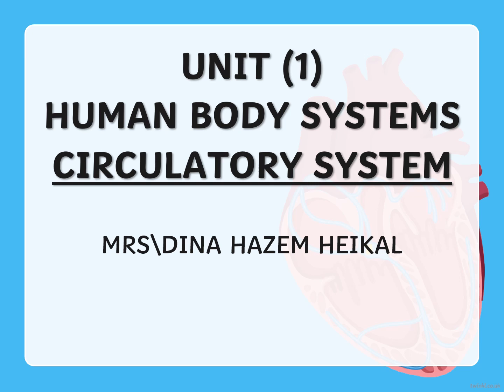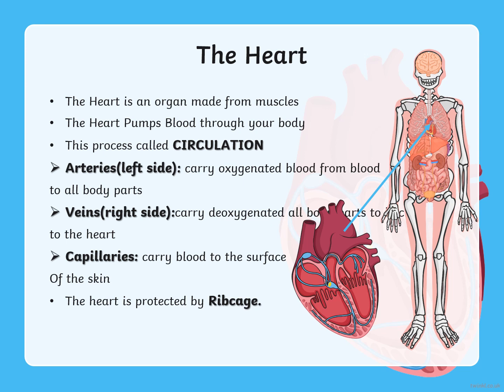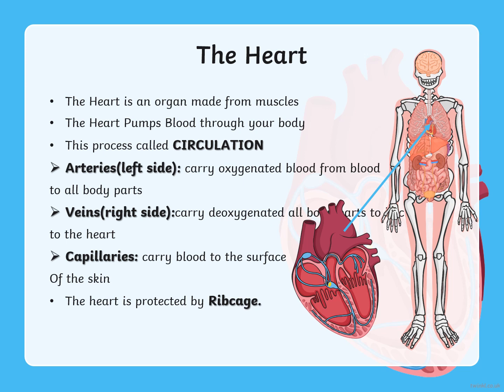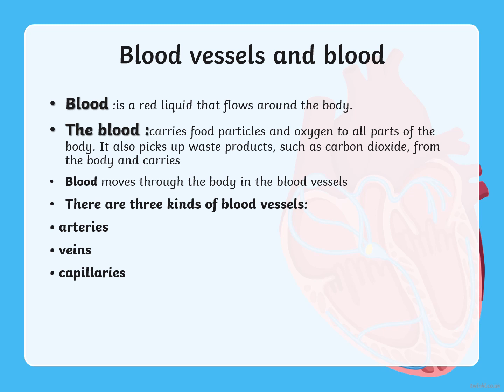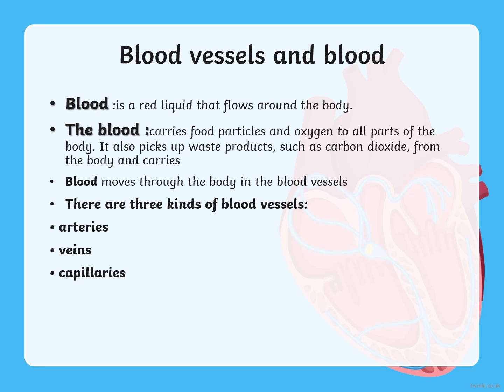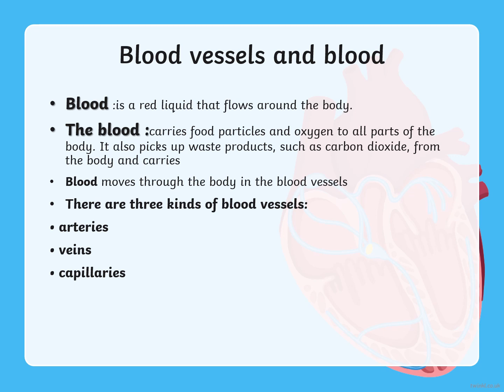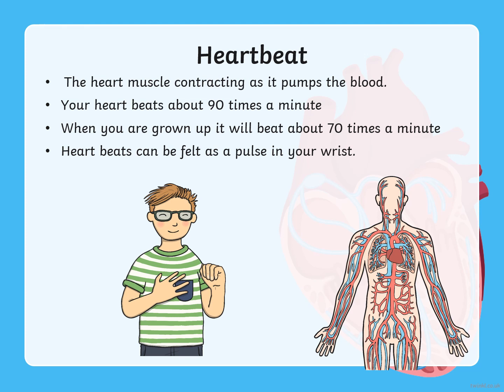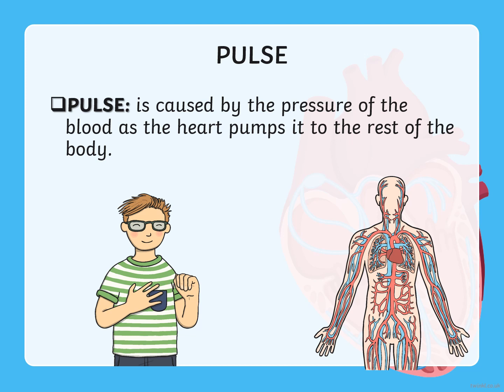UNIT1 PART2 CIRCULATORY SYSTEM